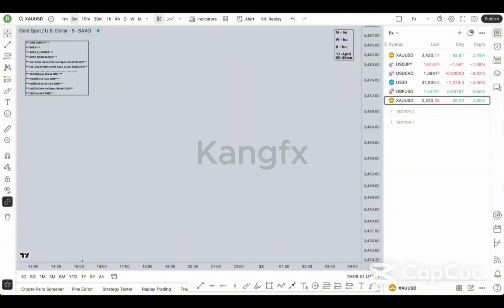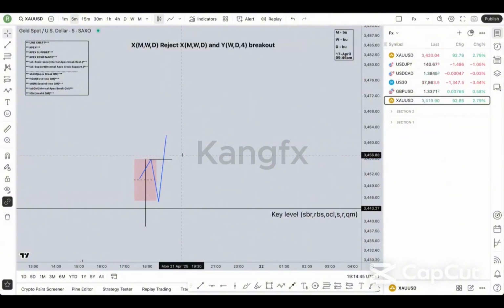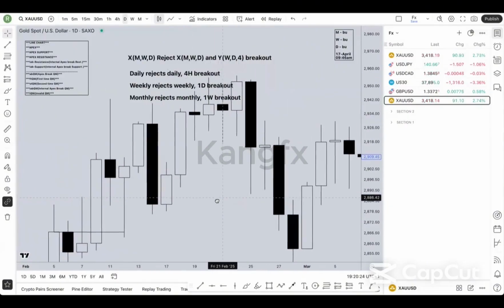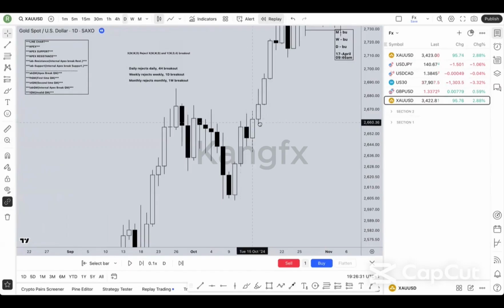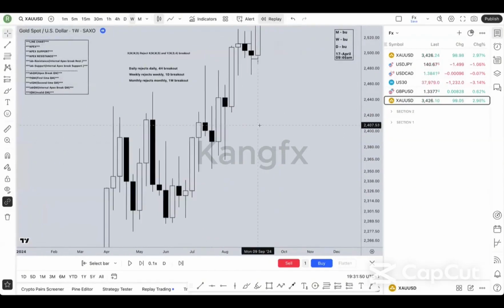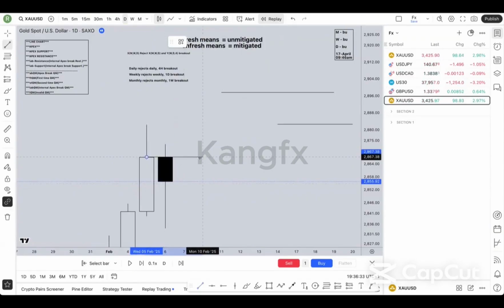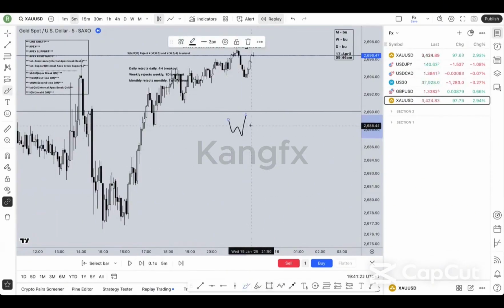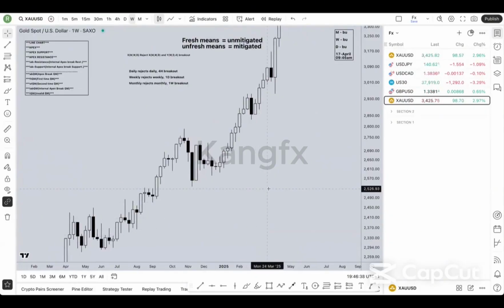Advanced MSNR 4 Storyline